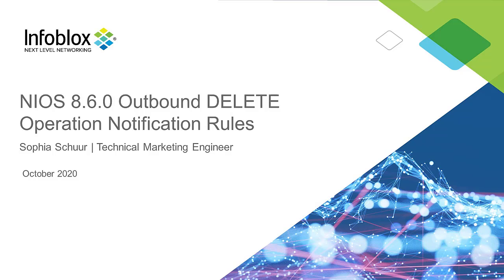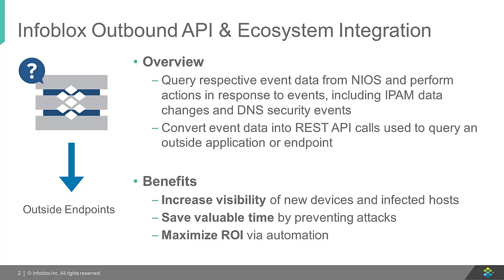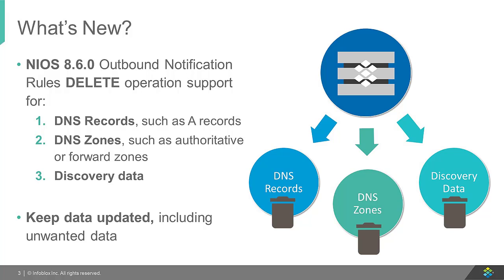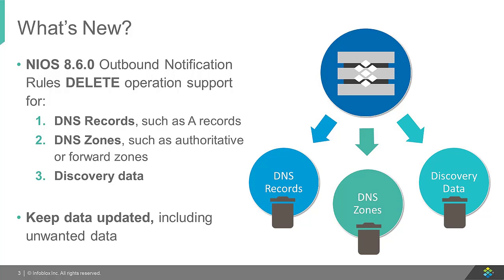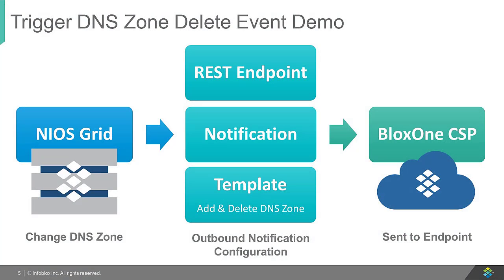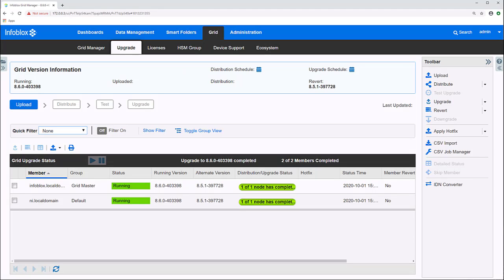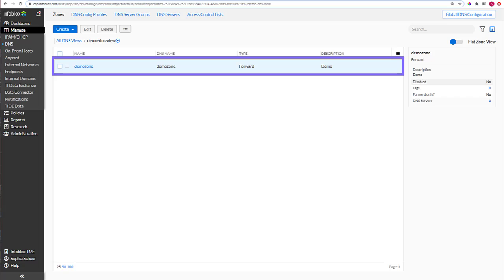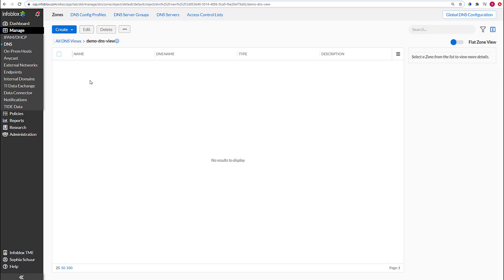Demo Video: NIOS 8.6.0 Outbound DELETE Operation Notification Rules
Infoblox’s Outbound API and Ecosystem Integration drastically enhances threat visibility for both network security and incident response teams. In this video we overview Infoblox’s Outbound API and the new notification rule support released with NIOS 8.6.0 for deleting DNS zones, DNS records, and unmanaged discovery data.